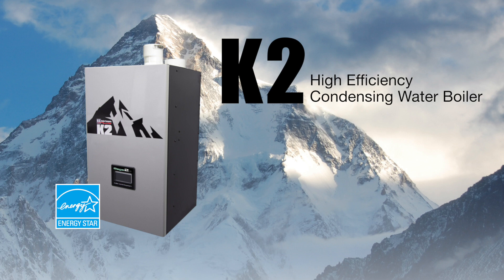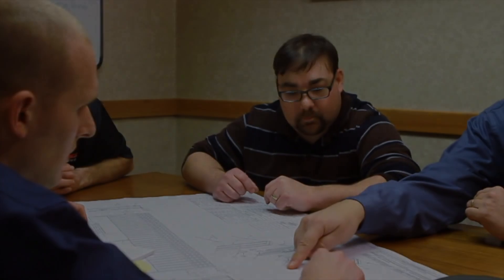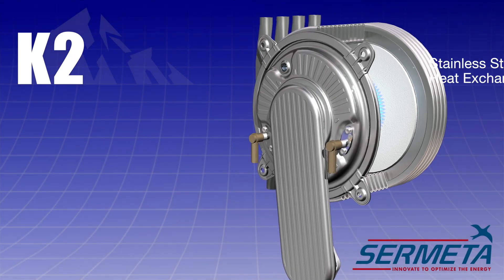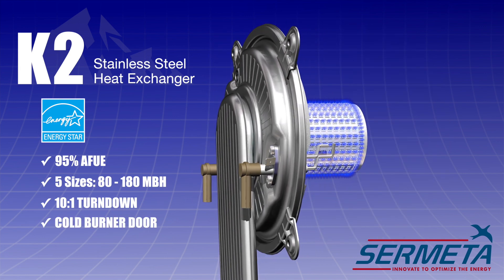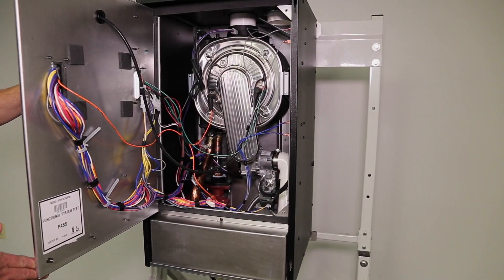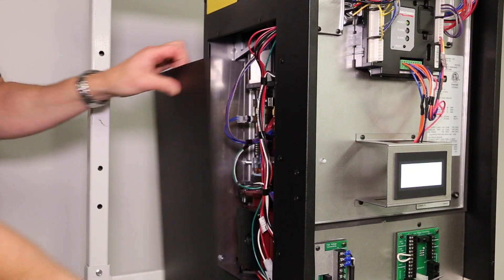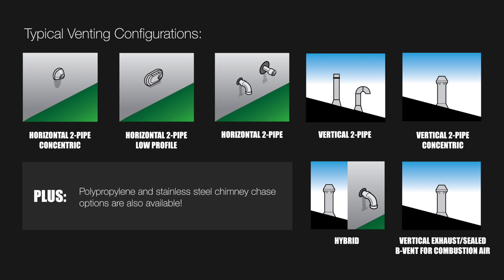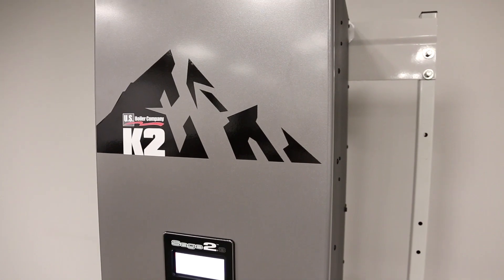The K2 Condensing Boiler by U.S. Boiler Company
The K2 high efficiency condensing boiler by U.S. Boiler Company offers a host of features that are designed for efficiency, reliability, ease of installation and service, and is available at a very attractive price! Best of all, it’s built and tested with pride in Lancaster, Pennsylvania!